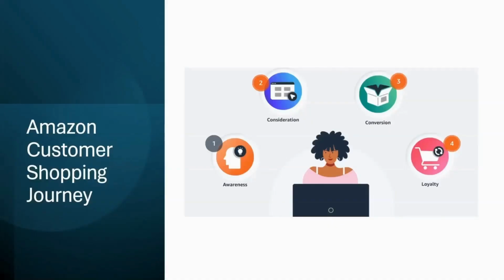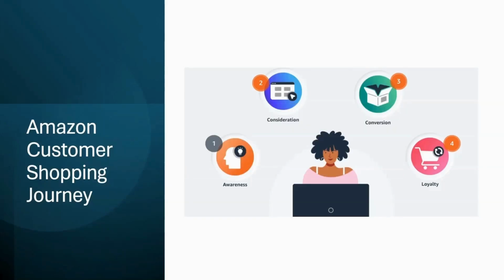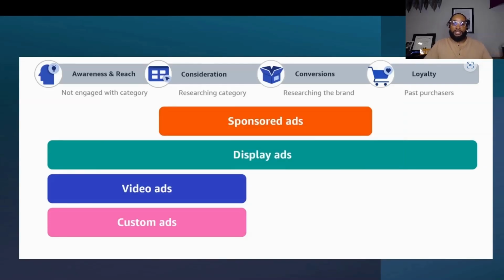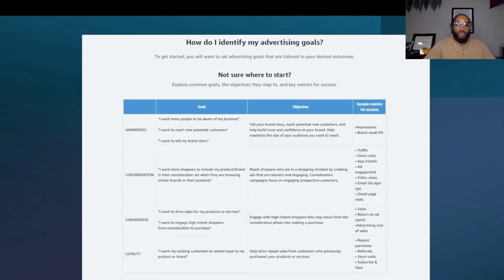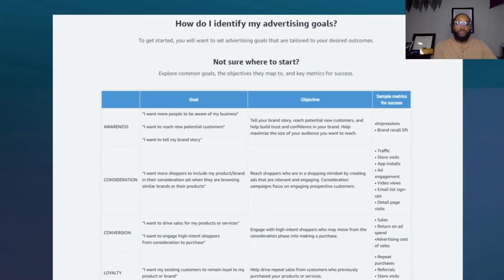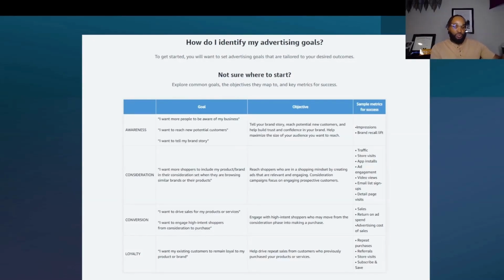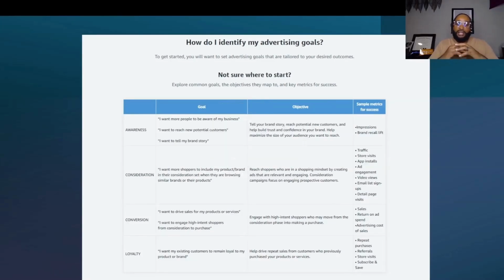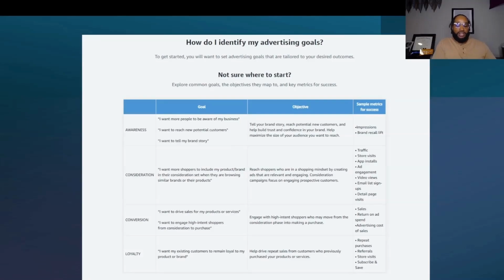I Spent $100,000 On Amazon PPC To Find The Best Strategy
Darius breaks down the Amazon customer shopping journey, providing key insights into each stage. Learn how to effectively set your marketing goals and optimize your amazon advertising strategy for beginners. This video is essential for anyone looking to improve their digital marketing efforts on Amazon.

0:00 Introduction
0:42The 4 Stages of the Customer Journey
2:33 Why This Matters for Amazon Sellers
3:53 Amazon Advertising Products Overview
6:25 Setting Your Advertising Goals
7:41 Brand Awareness Goals & Metrics
8:56 Conversion Goals & Metrics
10:01 Consideration Stage & Display Ads
13:40 The Complete Marketing Funnel